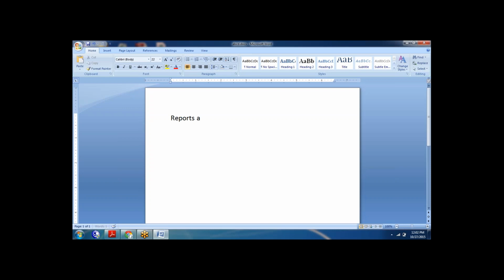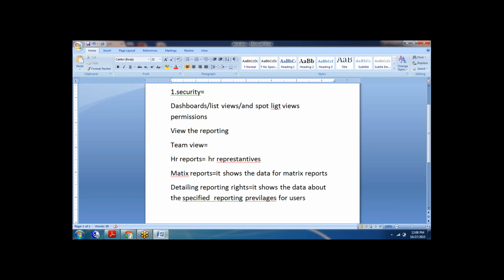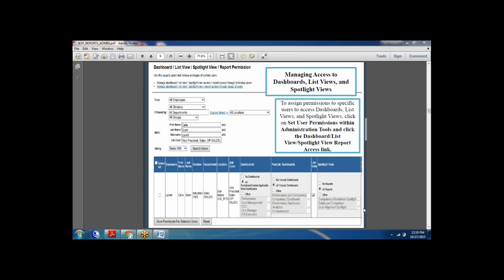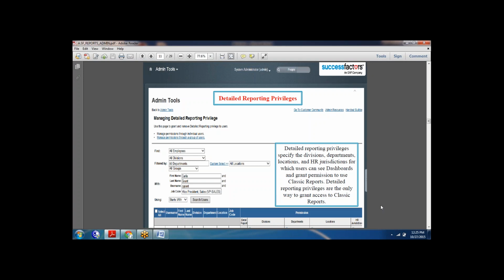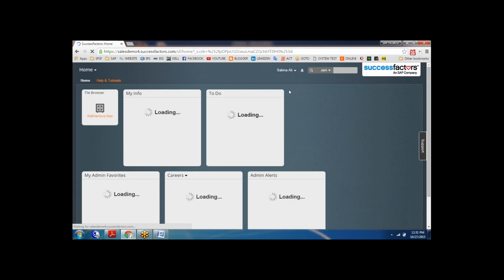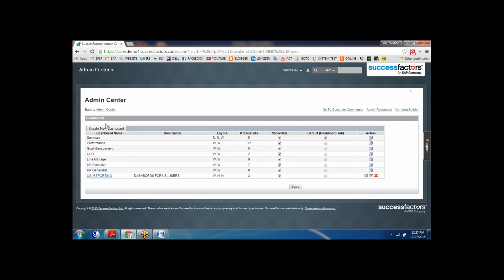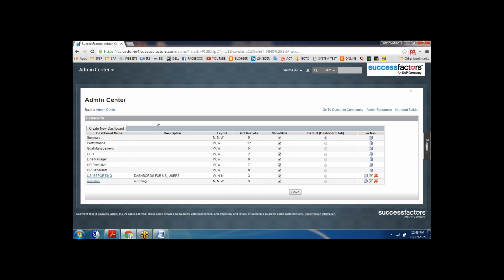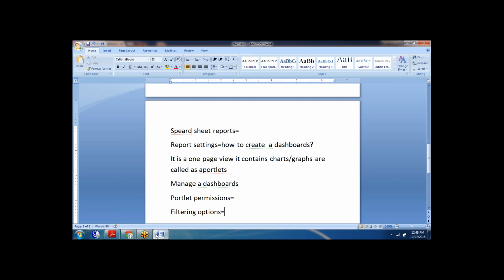1.Sap Successfactors Reporting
Sap Successfactors Reporting , Reporting provides a set of simple templates to build formatted outputs using the data from the SuccessFactors solution,
Through the Report Center you can create New Reports or you can Run, Edit, Share, Import/Export, Schedule and Label existing Reports.

Regards,
Anipe Abraham
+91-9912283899